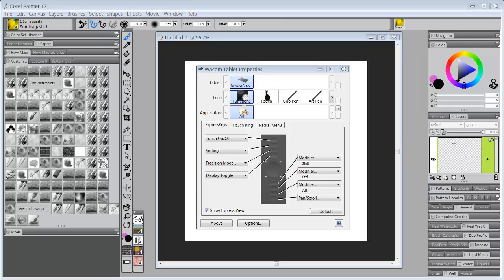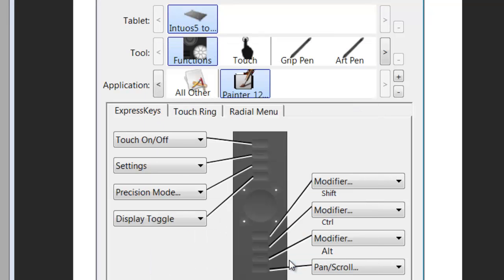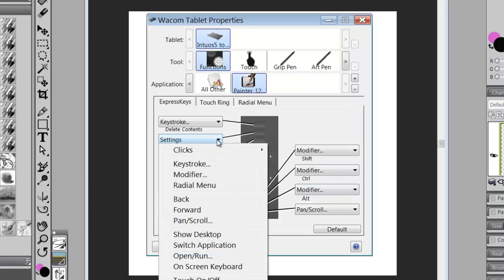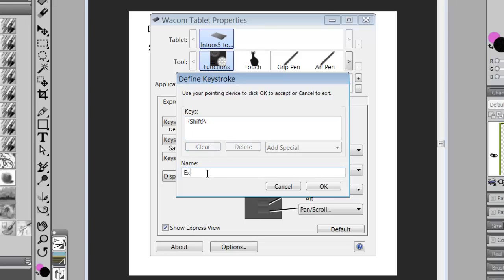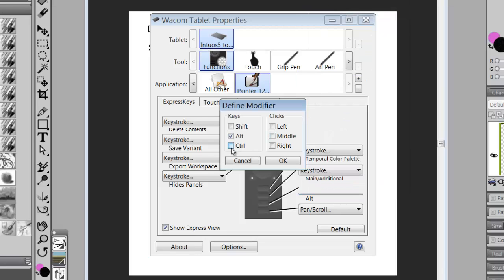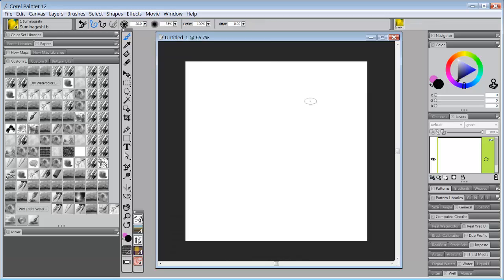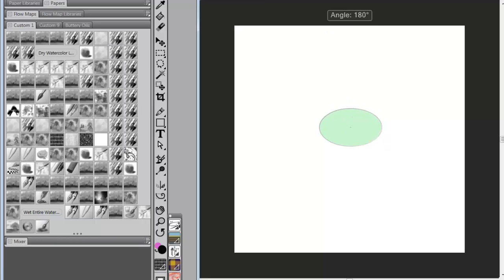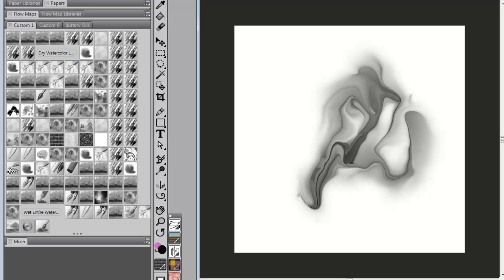6-Part 2 Express Keys set for Painter only, Intuos 5 Touch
In this video we actually setup the Express Keys  for Painter only.  I'm using a Intuos 5 Touch.